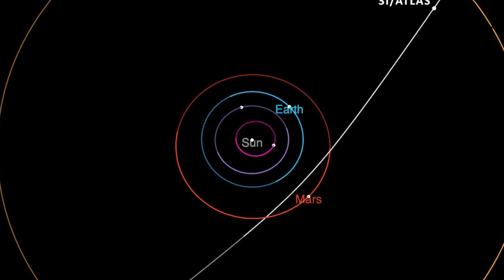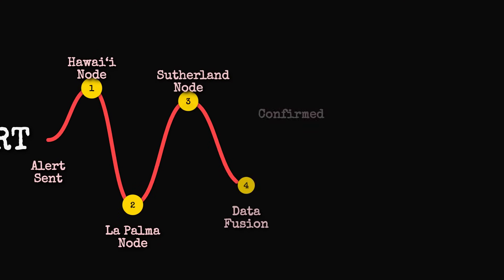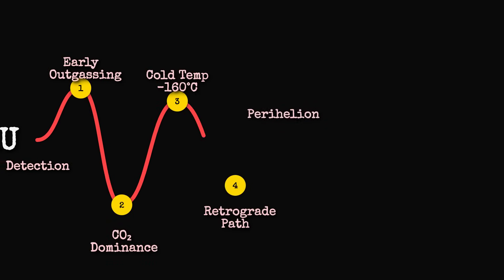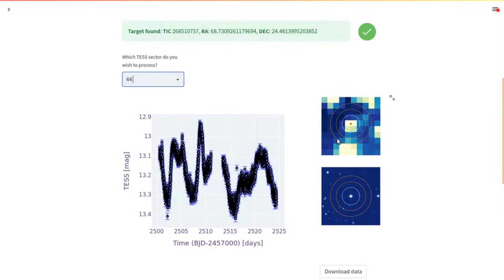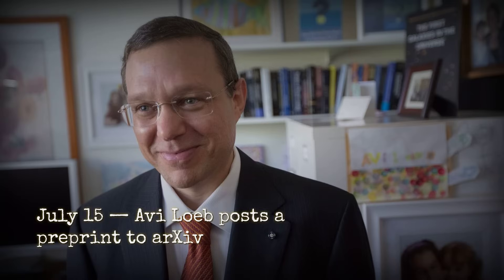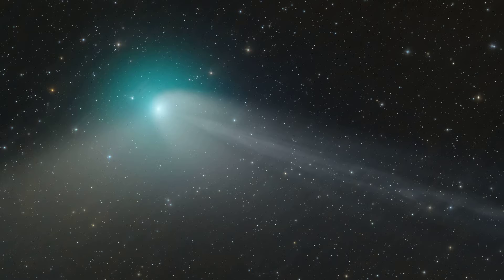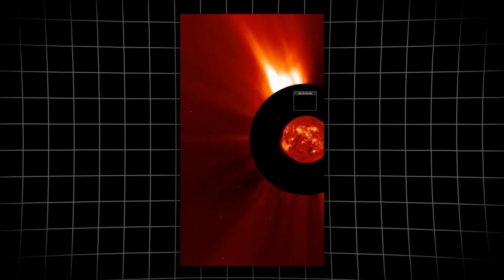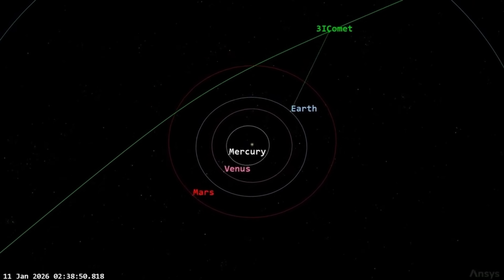URGENT: James Webb Detects Something Breathing in 3I/ATLAS—The Comet is Awakening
Astronomers are observing the interstellar object 3i atlas with the James Webb Space Telescope as it races through our solar system. This object is displaying strange activity, leaving scientists puzzled and looking for answers using science and astronomy.

Welcome to "Stellar Voyage Scope"
Our mission is to explore the wonders and mysteries of the universe – from the latest discoveries from the James Webb Space Telescope (JWST) and breaking NASA & Space News, to in-depth explorations of cosmology, astrophysics, and breathtaking journeys through galaxies, black holes, and supernovae.

Here, you’ll find detailed breakdowns of new telescope findings, insights into the science behind space exploration, and documentaries that bring the cosmos closer than ever. Whether it’s the vast beauty of the cosmos, the mysteries of dark astronomy, or the next steps for Starship and humanity’s future in space – we’ve got you covered. If you’re fascinated by the universe and want to understand it through both science and storytelling, you’re in the right place.